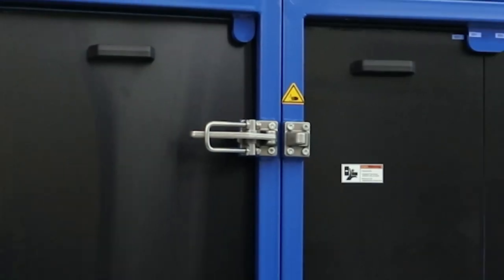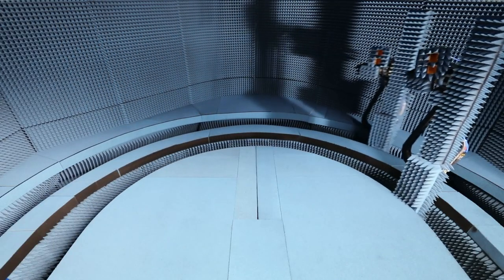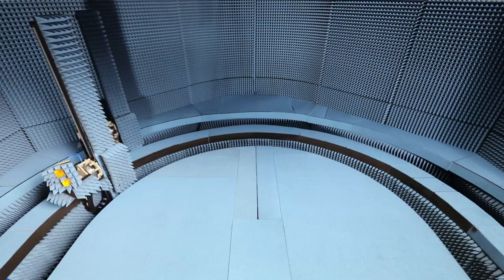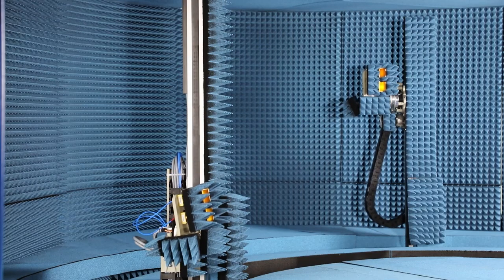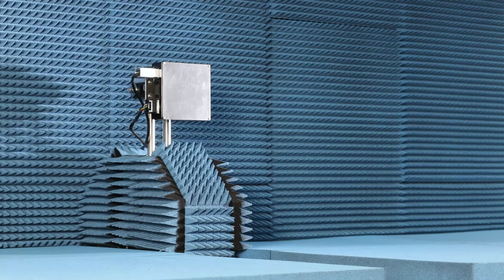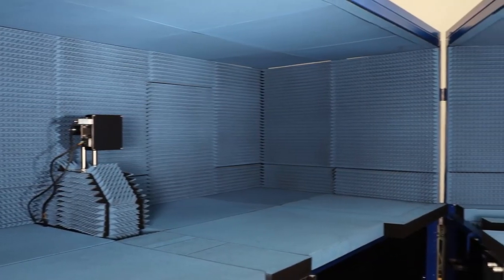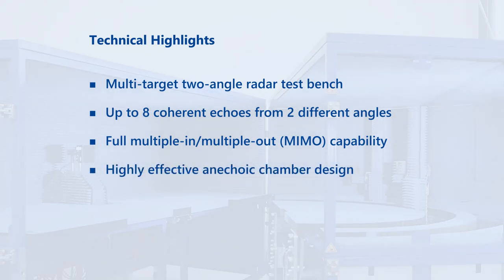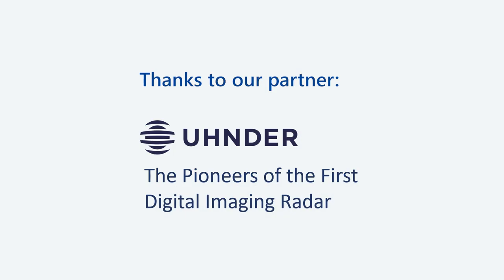Validating Next Generation Radar Sensors in the Lab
4-D imaging radars have become an important enabler for highly automated and autonomous driving.

As these sensors require demanding test systems, dSPACE developed the Radar Test Bench – Advanced 6D.
This test bench allows for reproducible and precise tests in the laboratory by over-the-air stimulation of radar sensors in all dimensions.